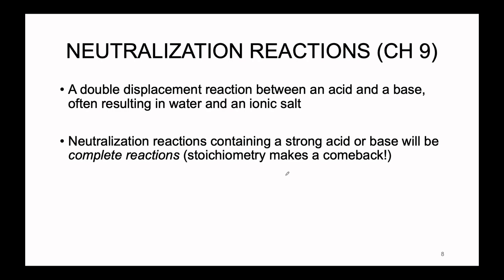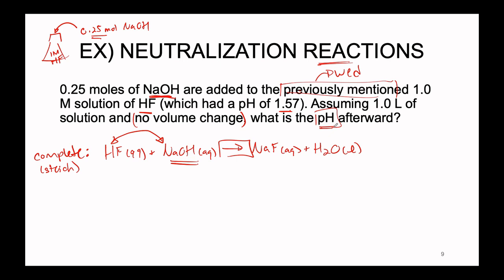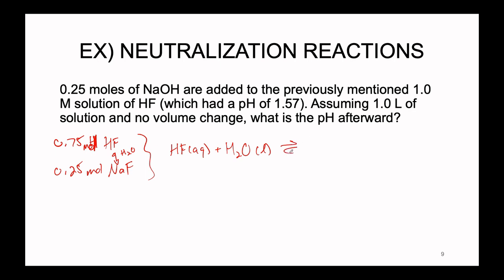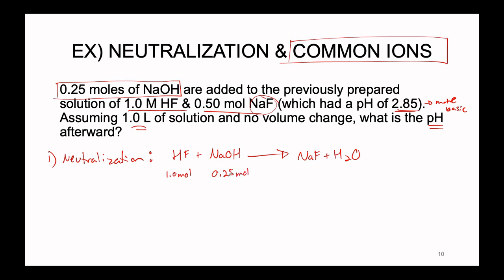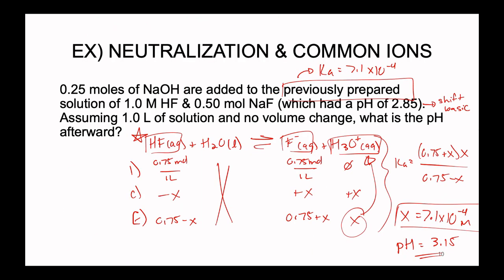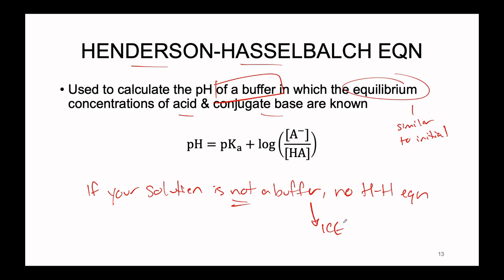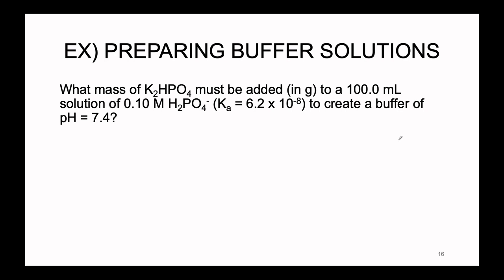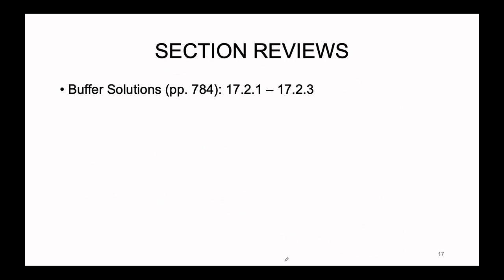Chapter 17 - Part 3 - Buffer Solutions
Burdge & Overby's "Chemistry Atoms First"
Chapter 17: Neutralization Reactions
Pages 777-784

This lecture is for non-commercial, instructional use only, posted to YouTube during the Coronavirus Pandemic of 2020.